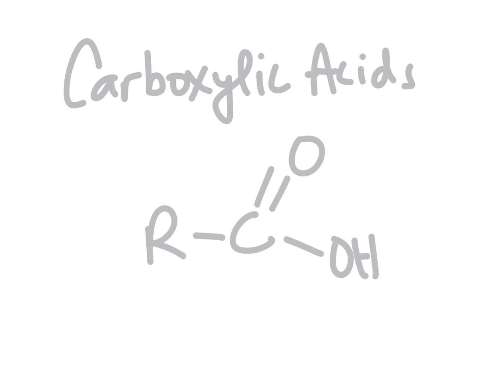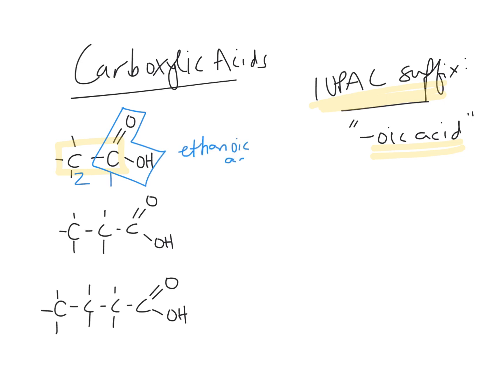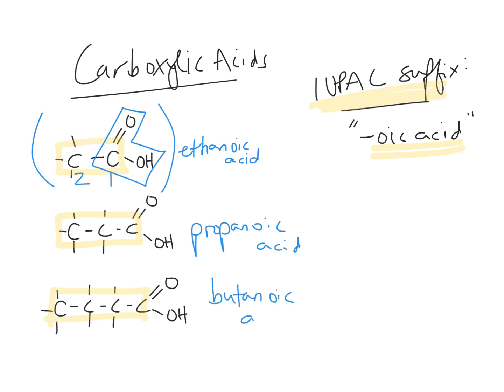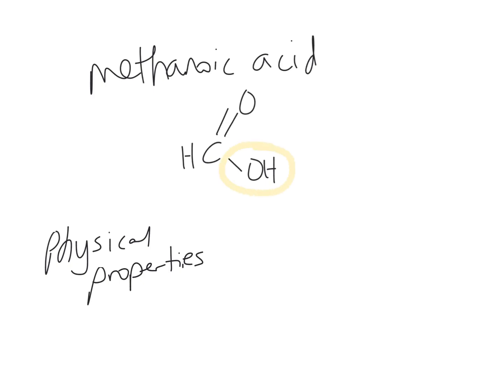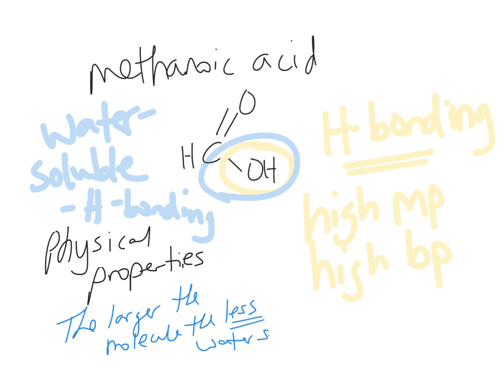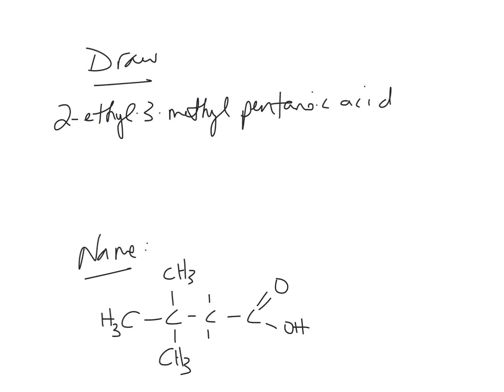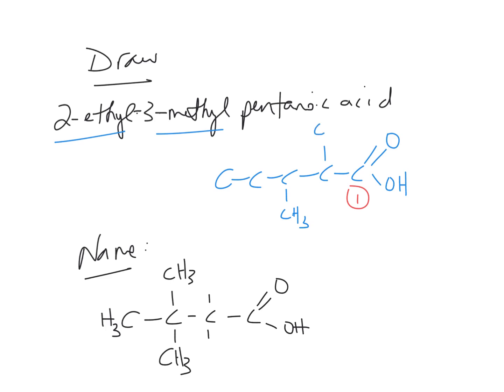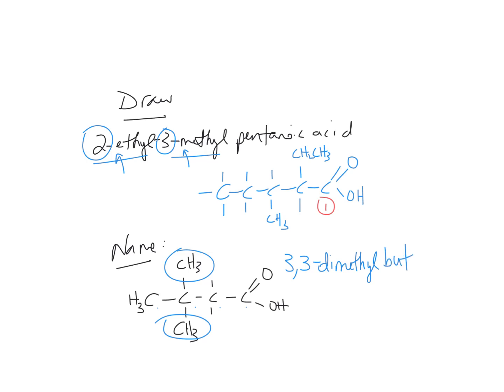Carboxylic Acids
Carboxyl functional group COOH
Drawing
Naming
Physical Properties